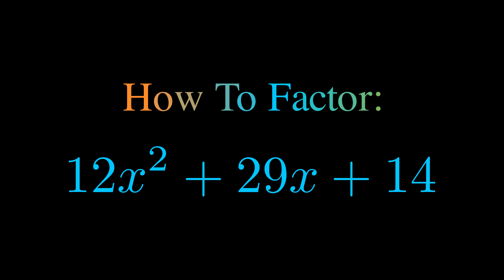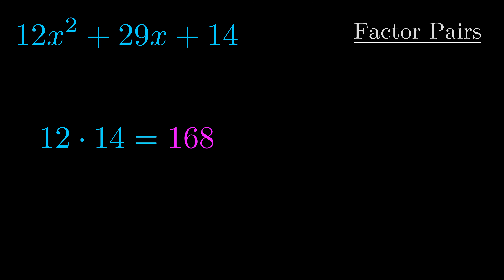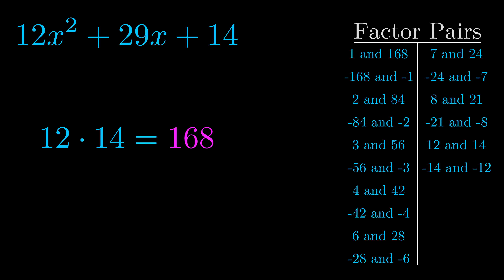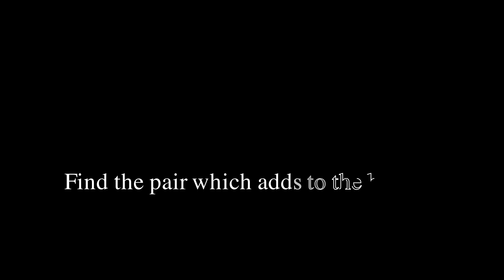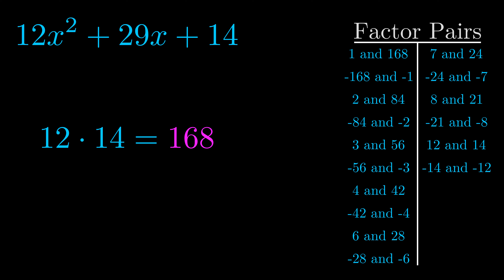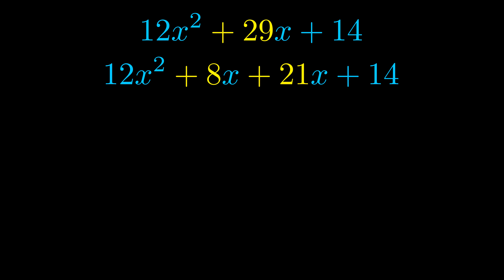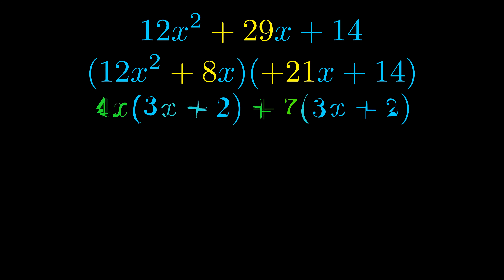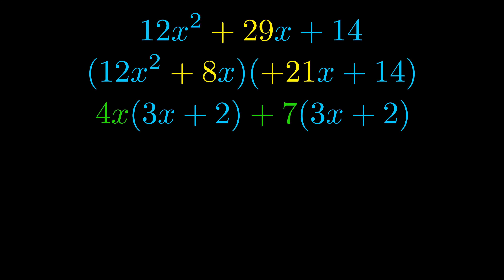Factor 12x^2 + 29x + 14